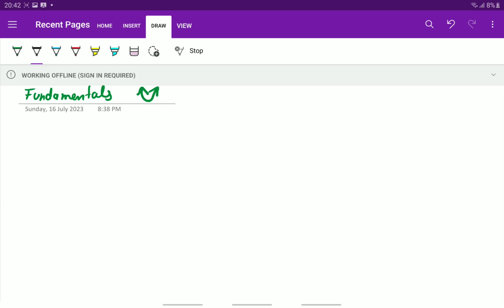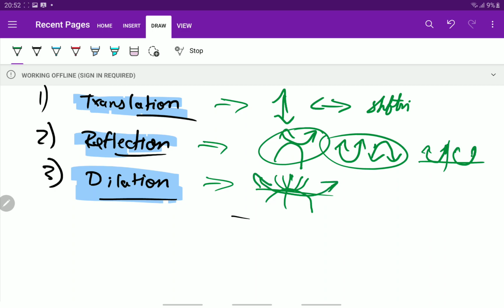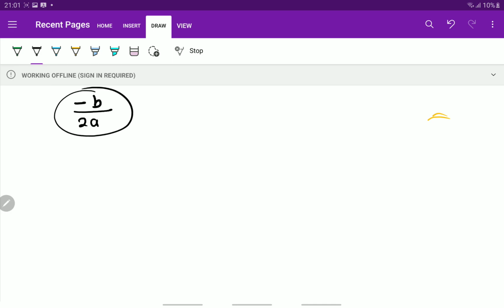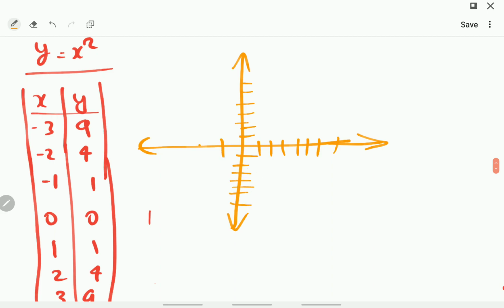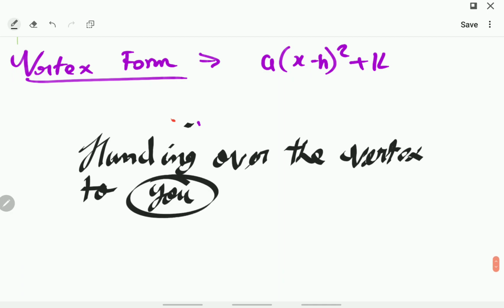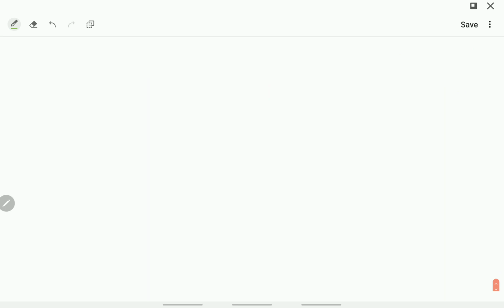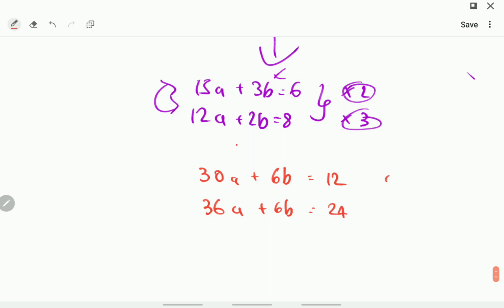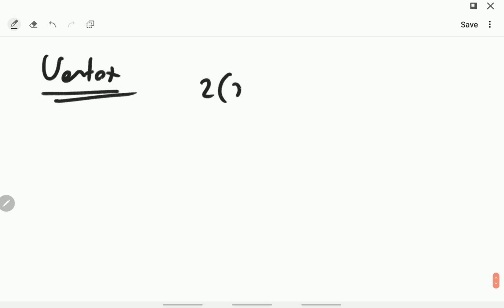Absolute Fundamentals on Parabolas - Crashcourse 101 | SVK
enjoy metah (typo)